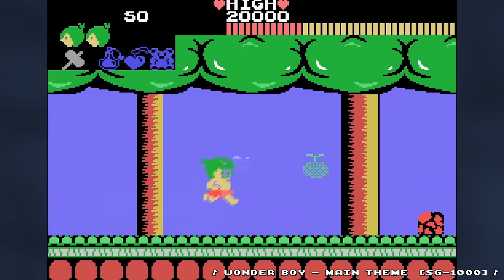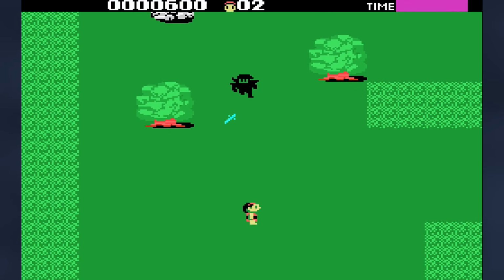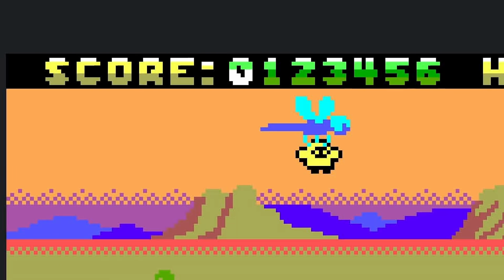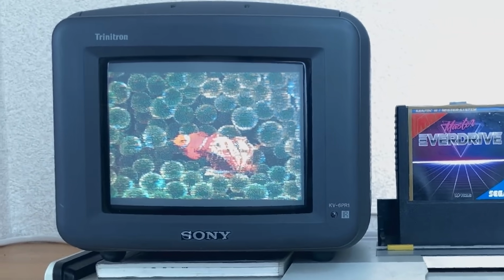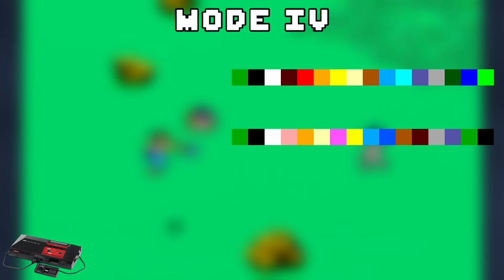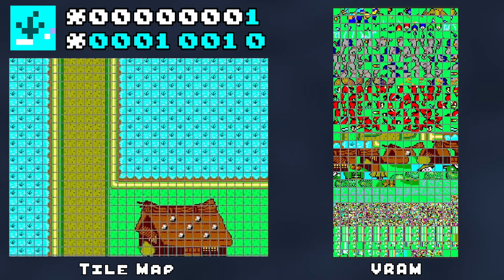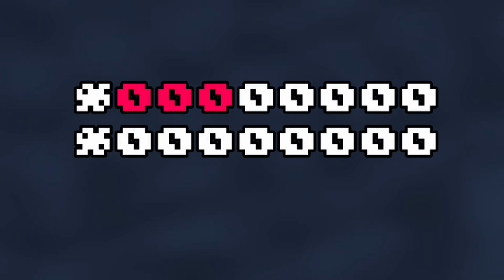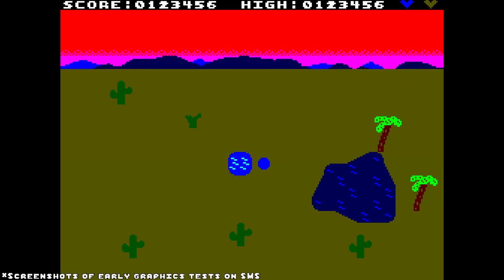How can two 8-bit systems have such different graphics?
The Sega Master System and SG-1000 are both 8-bit systems, and both run on a Z80 CPU, yet have wildly different graphical limitations. How can this be? Today we will find out! Interesting note, the Colecvision and first lineup of MSX computers also share incredibly similar hardware to the SG-1000, so anything mentioned here about the SG-1000, also applies to those systems as well (for 99% of all cases anyway).

If you want to know more, here's the deep dive on the Master System I alluded to:

All of my footage captured on real hardware with official cartridges when possible! Typically a Japanese Super Famicom with JP Super Game Boy and RGB SCART cable and a Sega Mark III with HD Retrovision YPbPr component cables going into an OSSC.